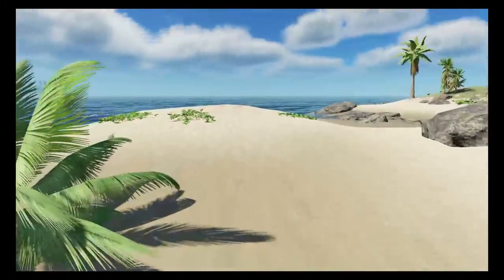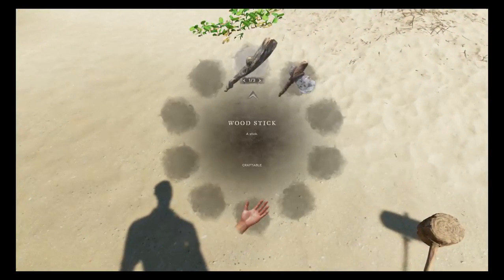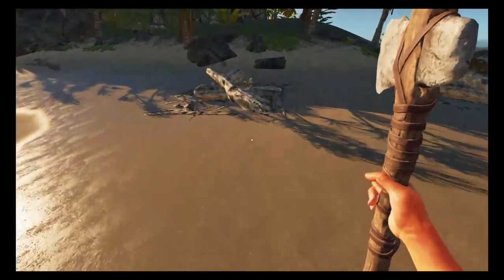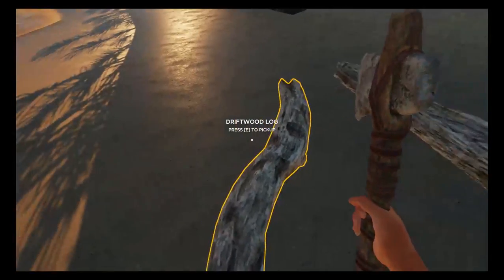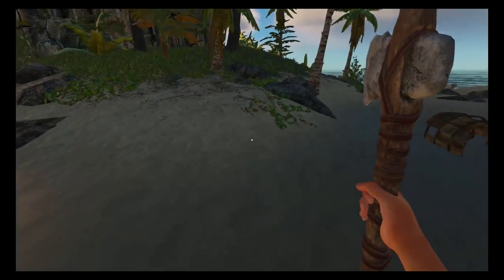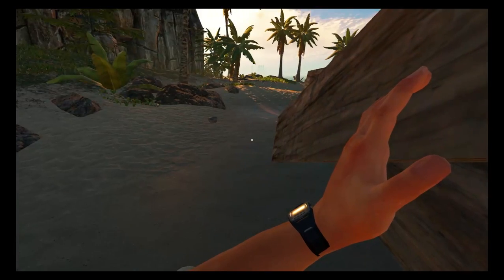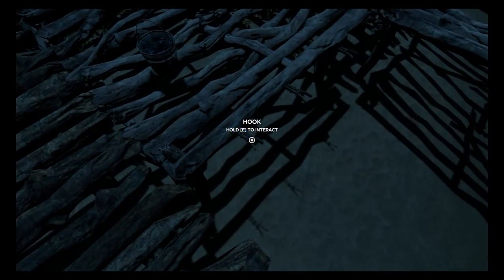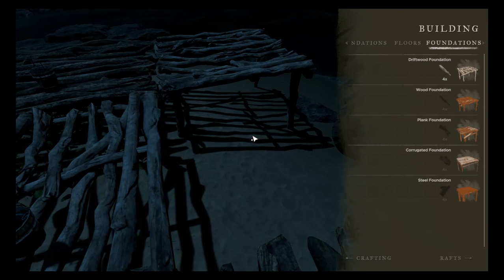Stranded Deep - Getting supplies